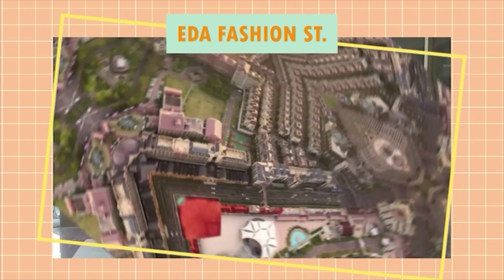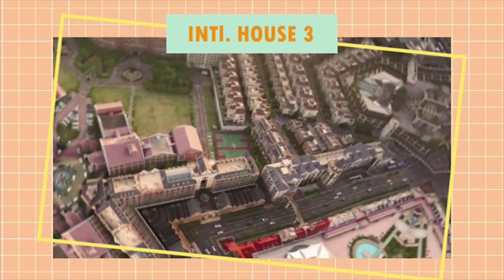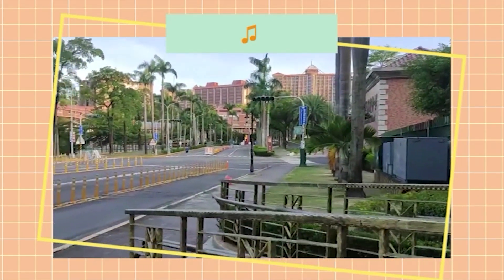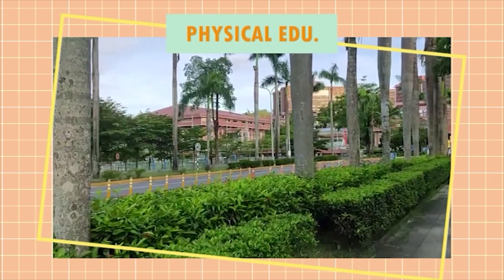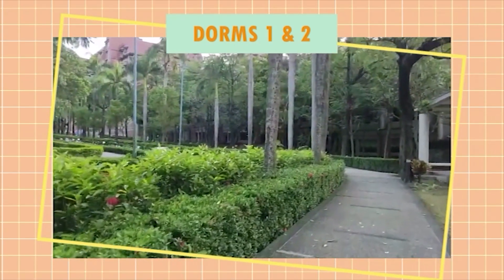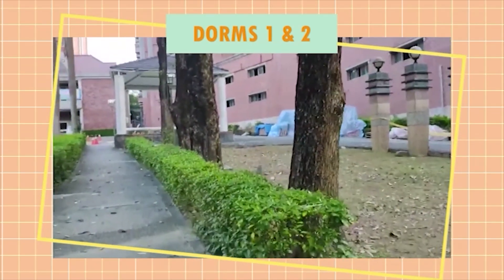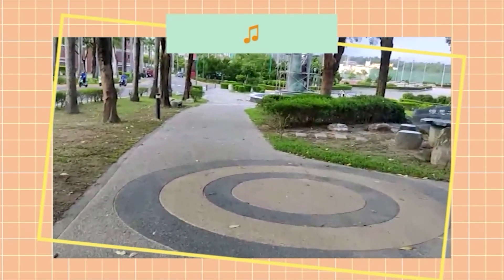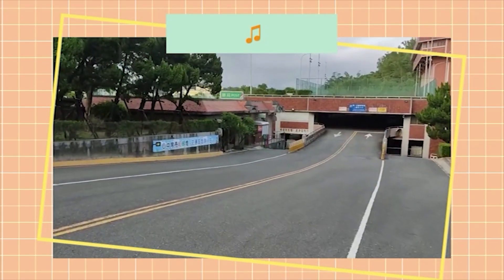Tour ISU With Me!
The quiet atmosphere is perfect for a stroll, so come along!

In this month’s I-Shou Let it Show, Minara visits I-Shou campus and E-Da fashion st. to tour the dorms, activity center, and more!

Production English Team:
Mai - Entertainment Management 🇹🇭
Elena - Business Administration 🇹🇼
Hadeel - International Program on Communication Production 🇵🇸
Isabella - International Tourism and Hospitality 🇭🇳
Fina - International Business Administration 🇫🇯
Jan - International Program on Communication Production 🇵🇭
Justen - Applied English 🇹🇼
Santhia - International Business Administration 🇵🇪
Mar i- International Tourism and Hospitality 🇺🇸
Seva - International Tourism and Hospitality 🇷🇺
Chun - Intelligent systems and Automation Engineering 🇸🇻
Nesreen - International Finance 🇵🇸
Alfred - International Program on Intelligent Systems and Automation Engineering 🇵🇭
Minara - International Tourism and Hospitality 🇰🇬